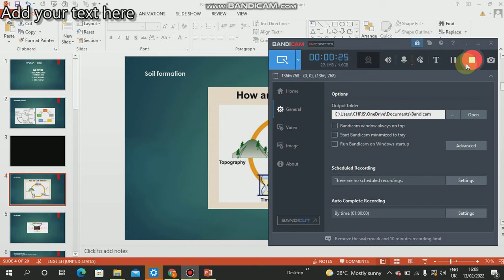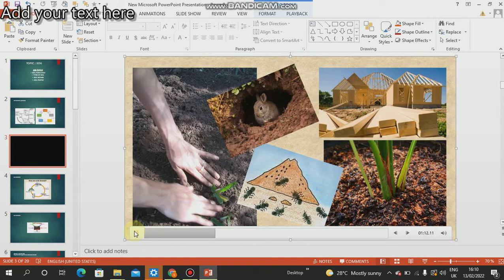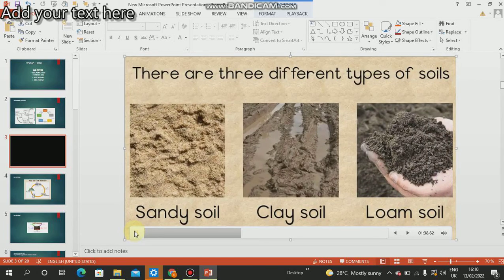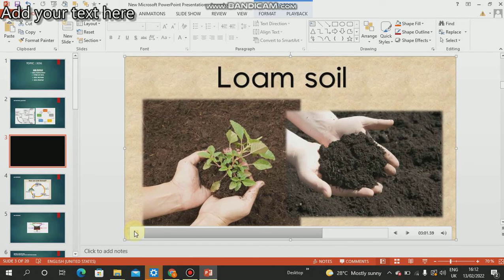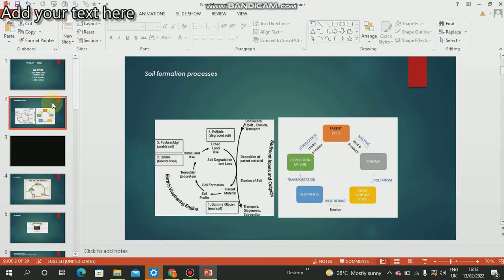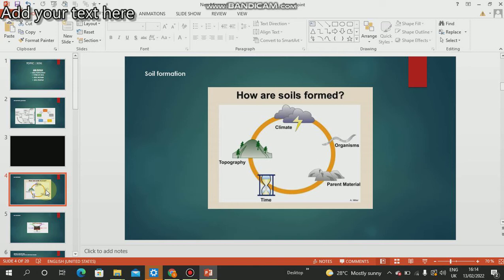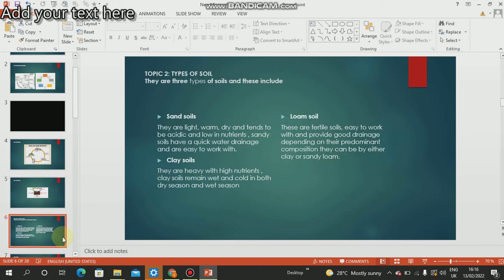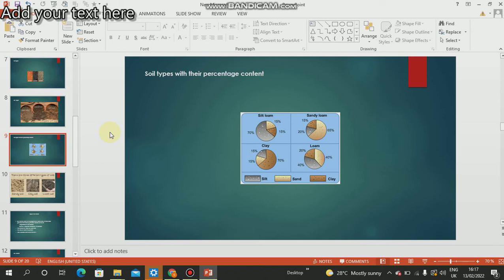13 February 2022